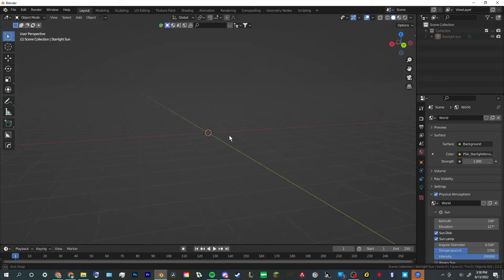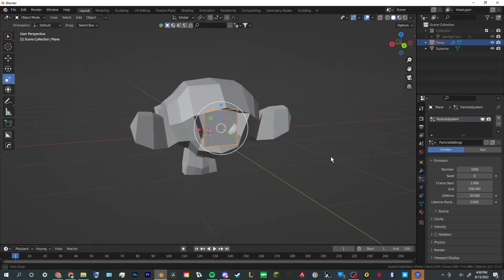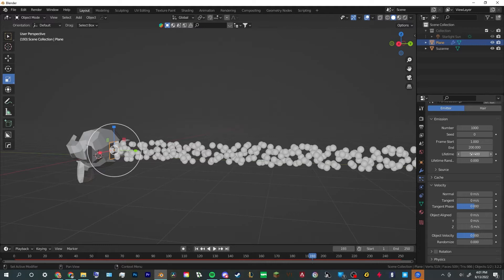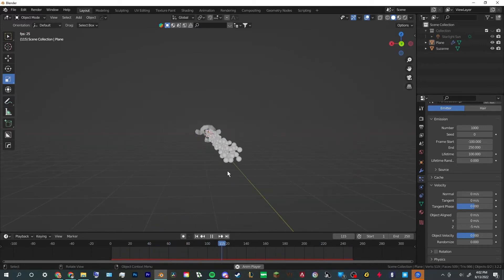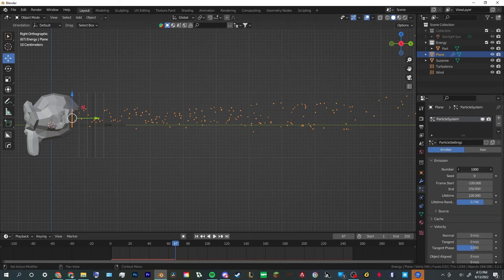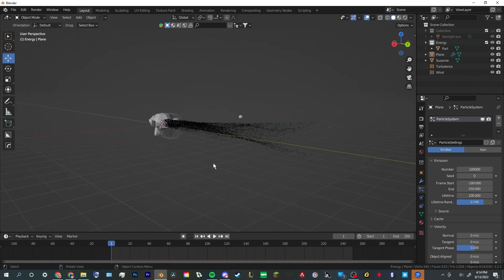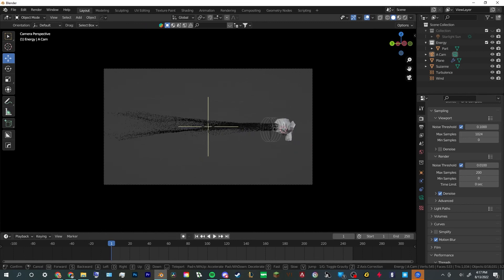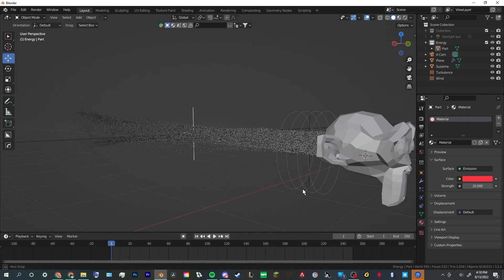How to Make a Laser Light Trail in Blender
Embark on a visual journey as we unveil the magic of laser light trails in Blender! 🚀✨ In this step-by-step tutorial, discover the secrets of creating captivating laser effects that will bring your 3D animations to life. From mastering the basics to advanced techniques, we've got you covered. Join us and elevate your Blender skills, whether you're a beginner or a seasoned artist. Illuminate your imagination and watch your creations sparkle with dynamic laser trails. Ready to shine? Hit play and let the creativity flow! 🔮🎥